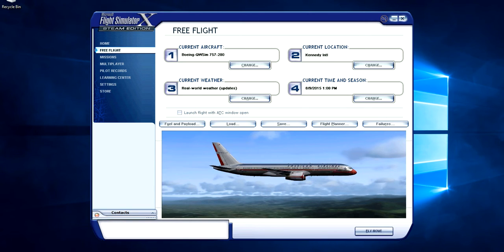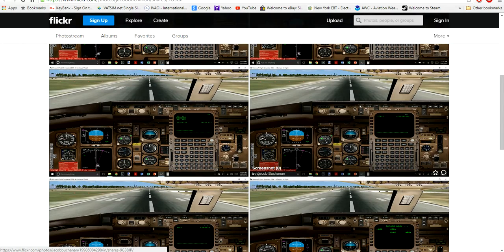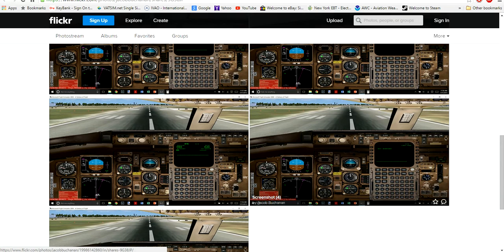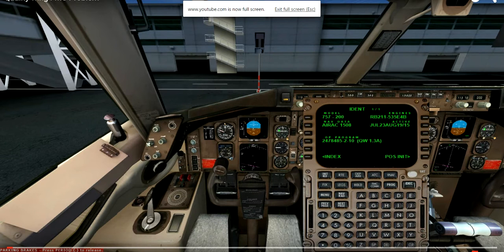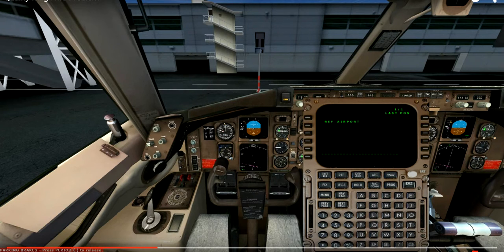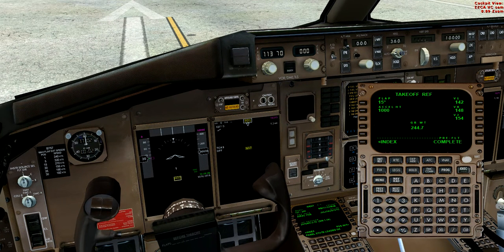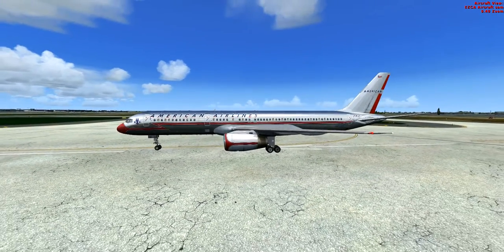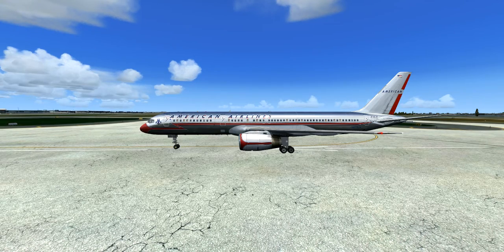How to Fix Quality wing 757 F M C and Panel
I had trouble with the FMC the none of the pages on the FMC were not working but i found  on how to fix it below are the links to everything i did